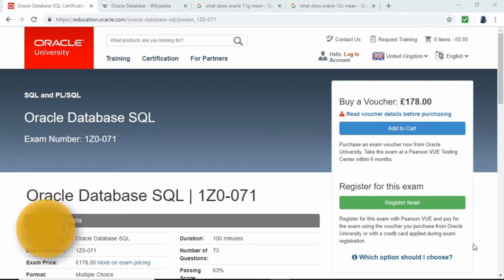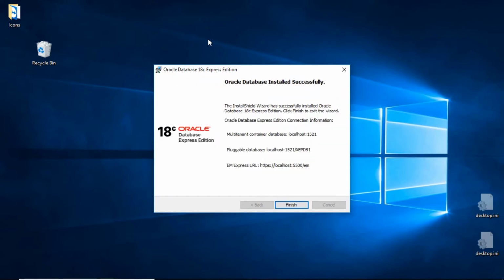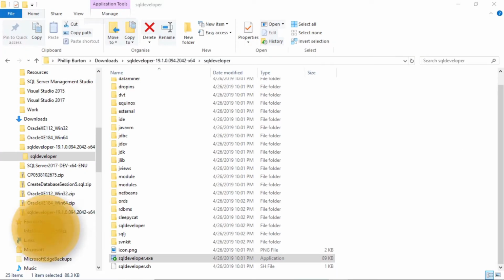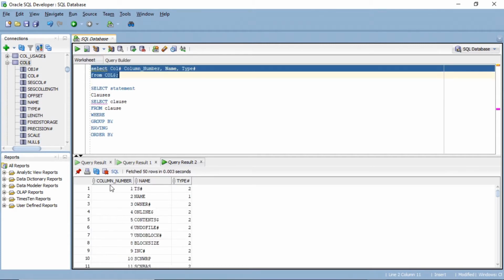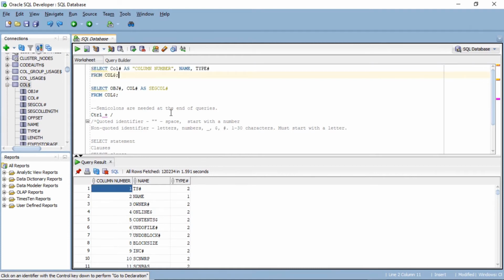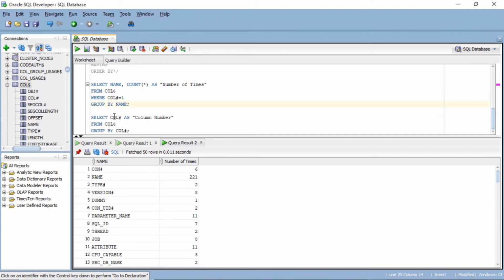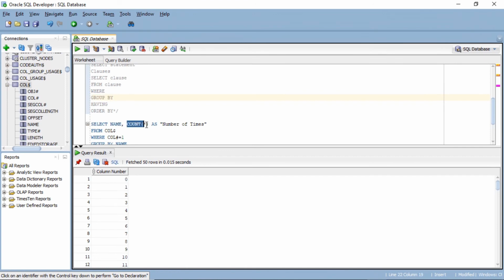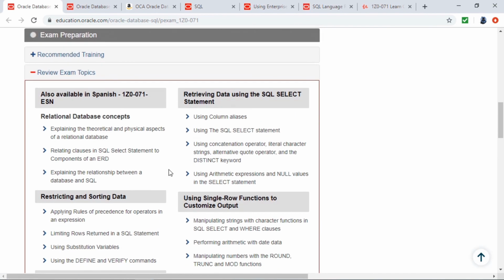Oracle Tutorial for Beginners | Introduction to Oracle SQL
Learn about Oracle SQL and the six principal clauses of the SELECT statement.

We will install a version of Oracle Express Edition and Oracle SQL Developer for free.

We'll then look at the SELECT statement with its 6 main clauses (SELECT, FROM, WHERE, GROUP BY, HAVING and ORDER BY).